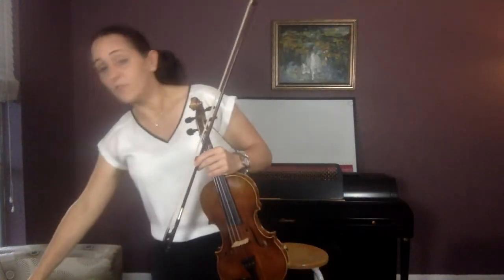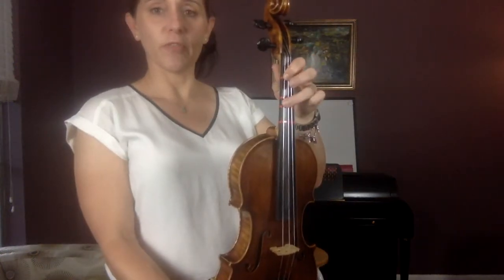Beginning Orchestra Class video #66 violin and viola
This video is for beginning violin and viola students. In this video, the students will learn to play #100-102 in the Essential Elements book 1.